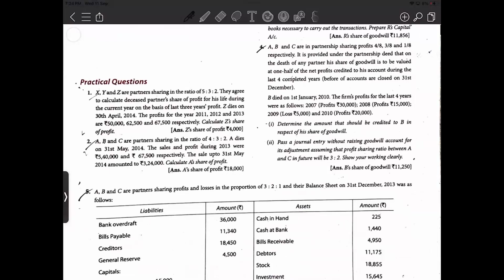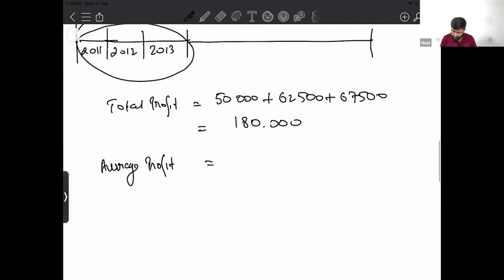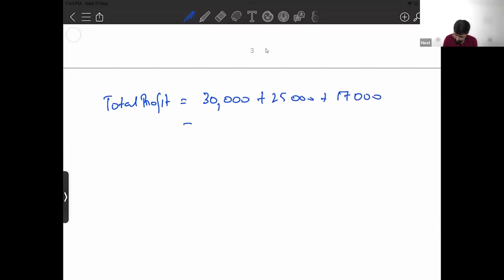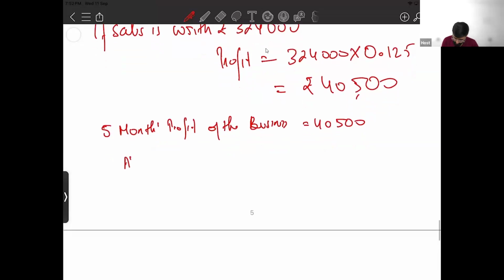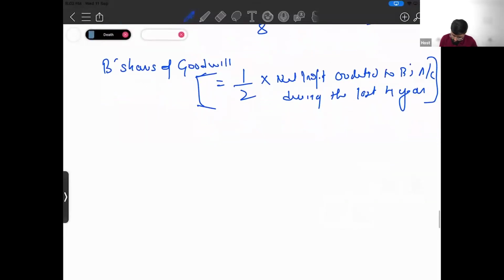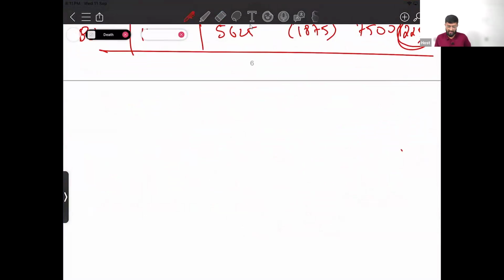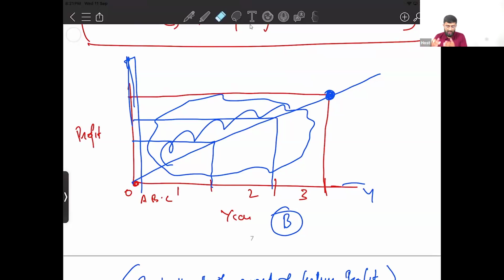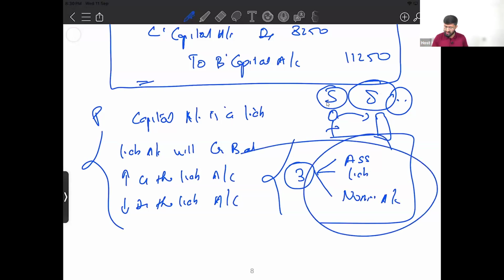DEATH OF A PARTNER L 1